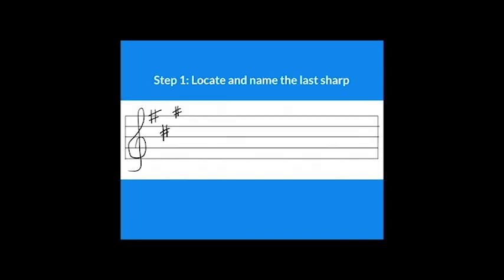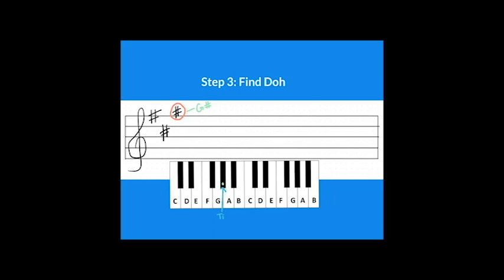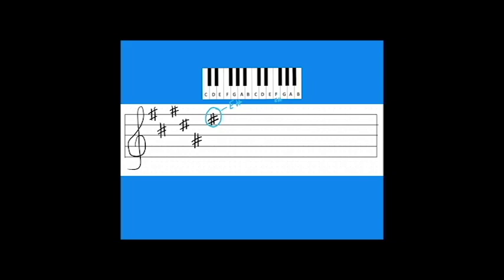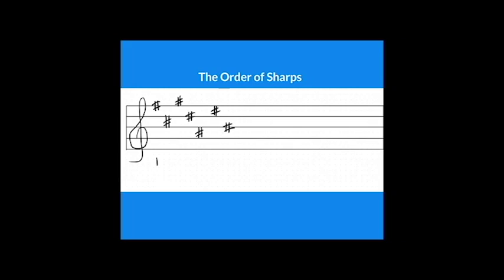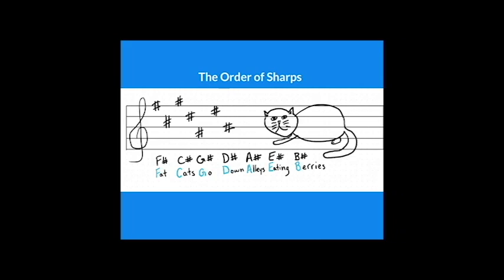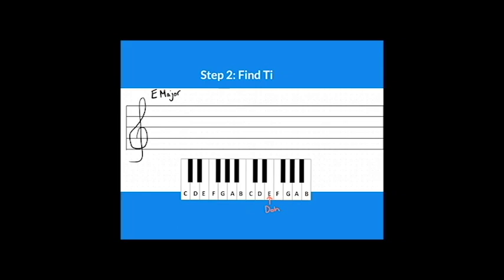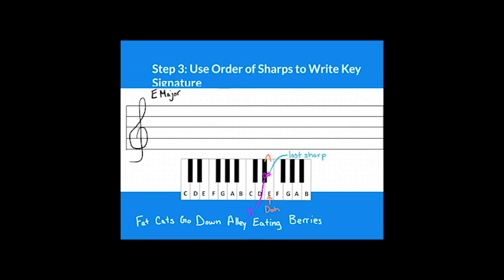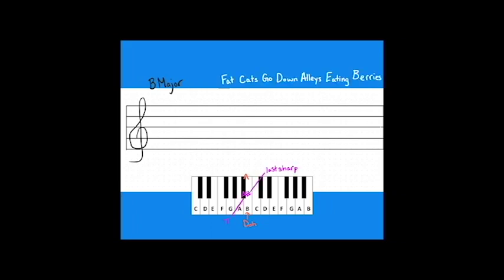Lesson 1.4: Major Key Signature (Sharps)